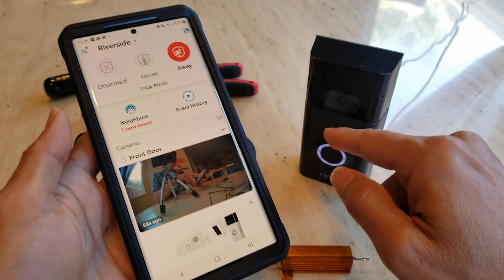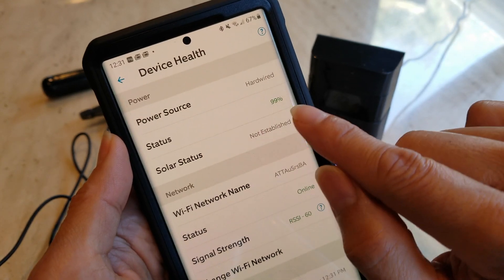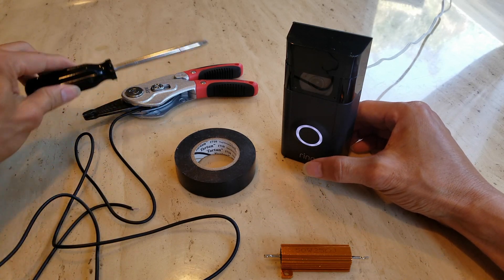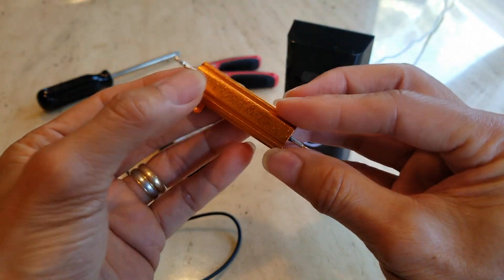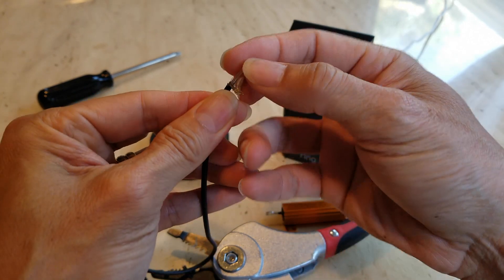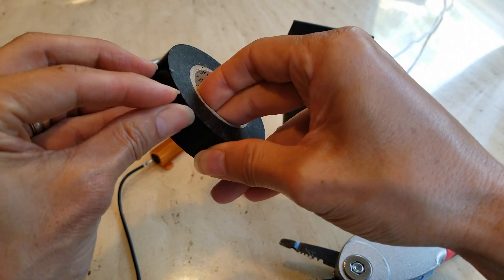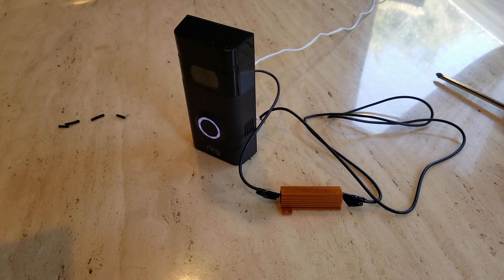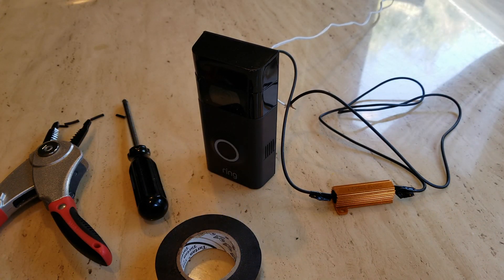ASMR How To Connect RING Doorbell 2 + 50W 25Ω Ohms Resistor With AC Plug!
*NOTE: Without a resistor, your Ring Doorbell could potentially receive too much electrical current – which might result in it being damaged (or even bricked). You will probably need a resistor if you are wiring your Ring Doorbell directly to a transformer.